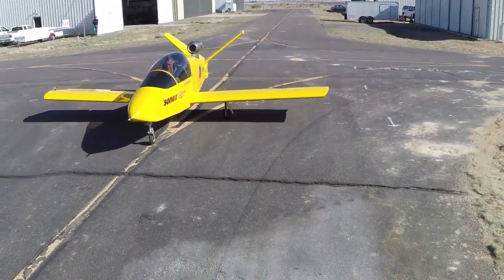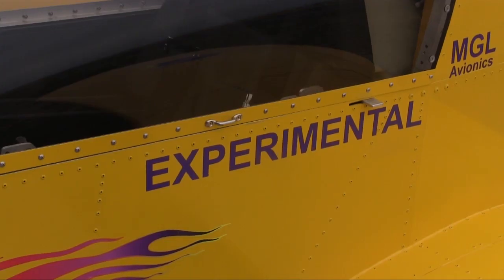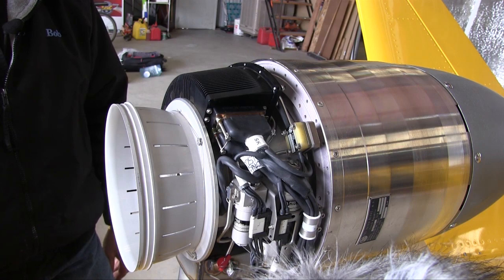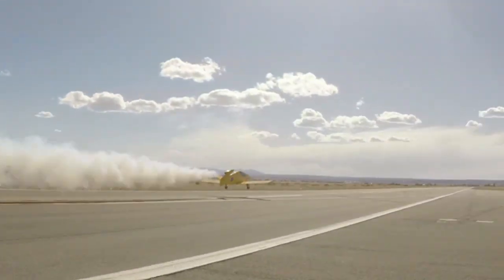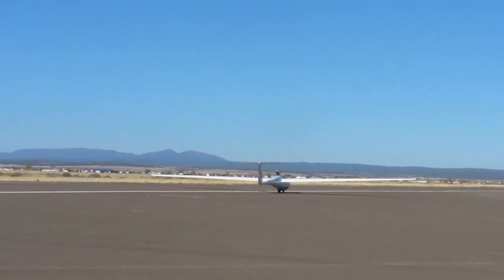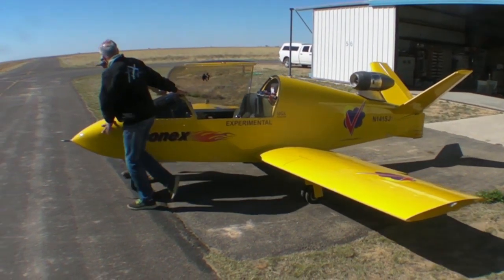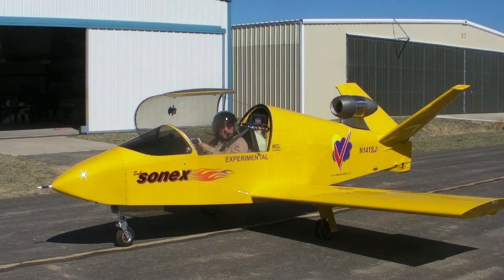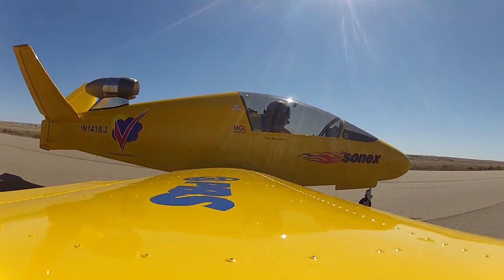KITPLANES Flies the SubSonex Jet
KITPLANES magazine recently flew the SubSonex, the world's only currently available single-seat personal jet. In this video, KITPLANES editor Paul Dye talks about what it's like to fly this unique aircraft and airshow veteran Bob Carleton describes the engine and airplane development.